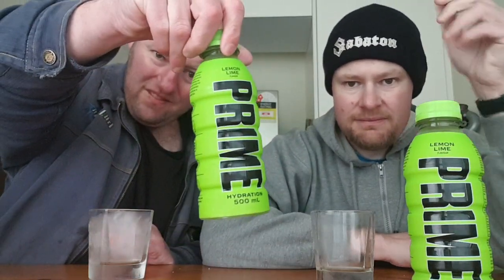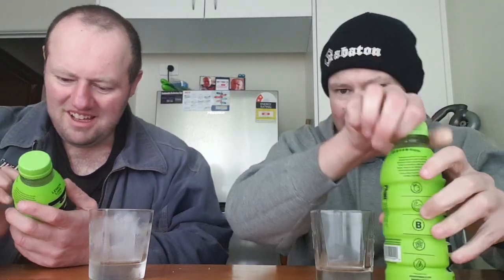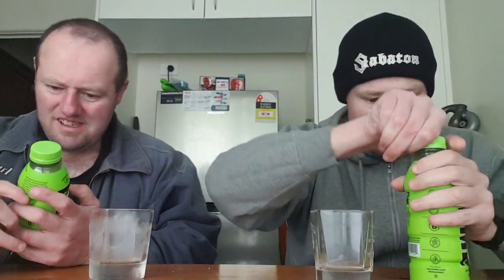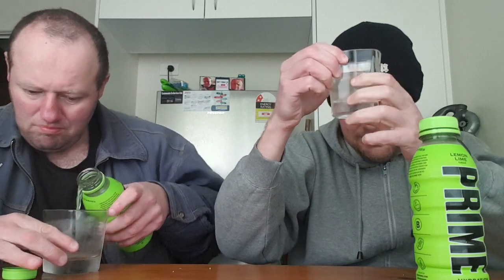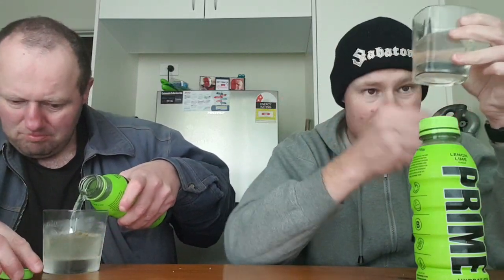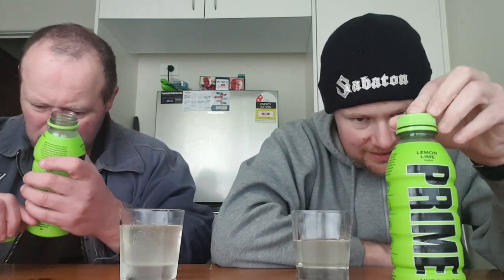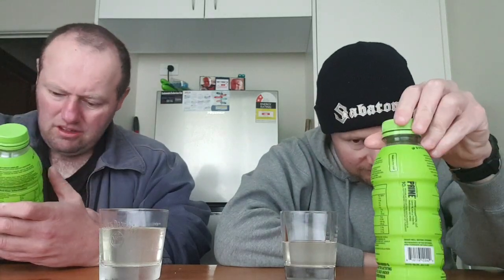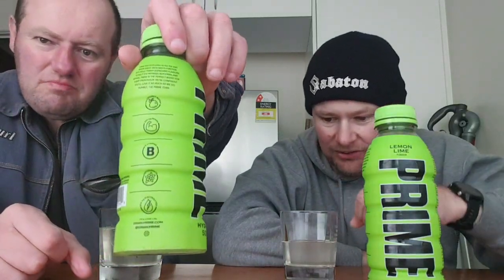Prime Lemon Lime flavoured drink review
Pirate Life (Robbo 5 Life & Roger th Pirate) review Prime Lemon Lime flavoured drink